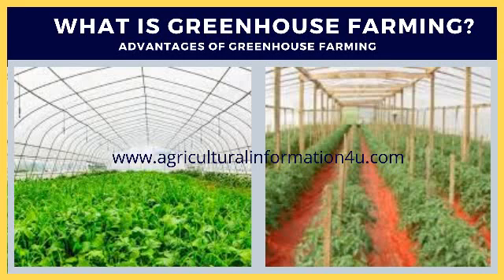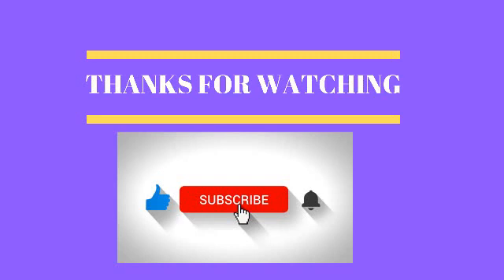Greenhouse Farming: Advantages of Greenhouse Farming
Advantages of Greenhouse Farming
Advantages of Greenhouse Technology
Benefits of greenhouse technology
Importance of greenhouse technology
Significance of greenhouse farming
Greenhouse Gardening
Advantages of polyhouse
Pros of Greenhouse Farming